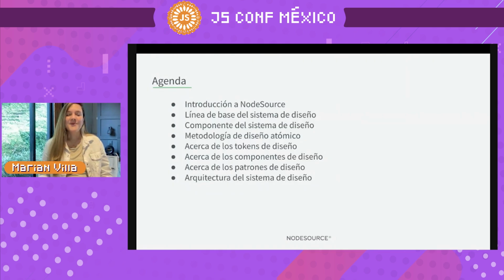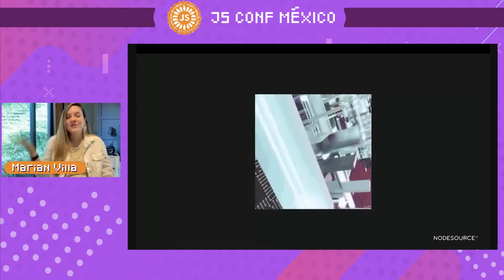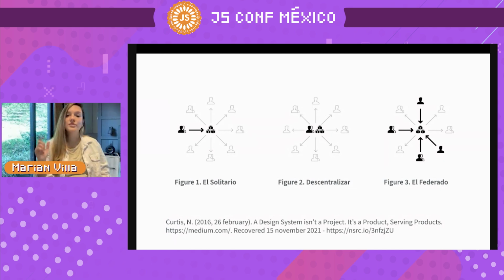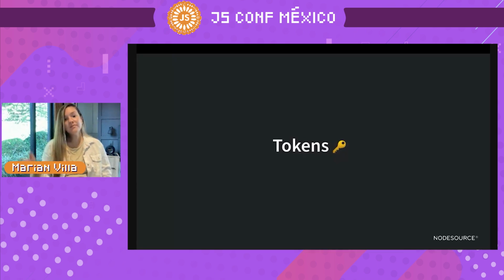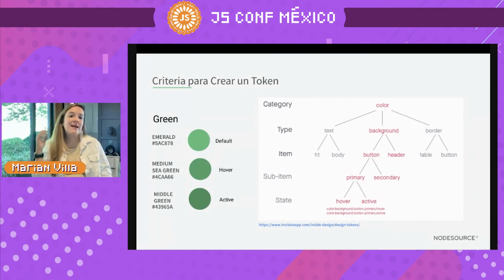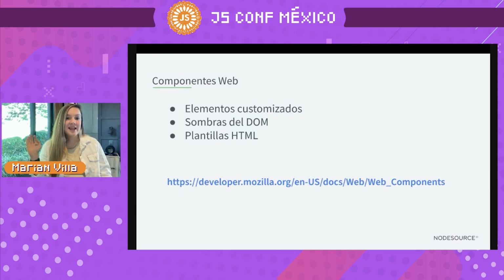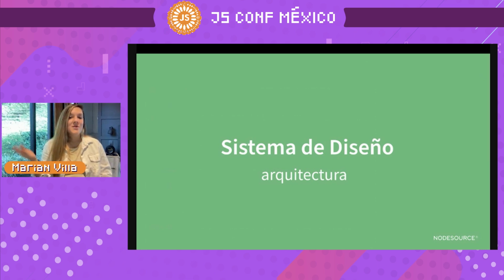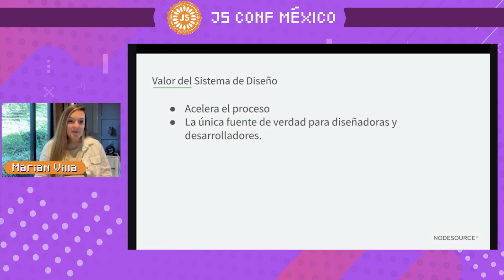Design Systems: token, active, components and patterns - Marian Villa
We always design with a defined purpose, but when we talk about design as an identity, it is not only important to understand the whole, but also its parts in depth. Systemic thinking is key when building a useful methodology to structure the components of a graphical interface from scratch.